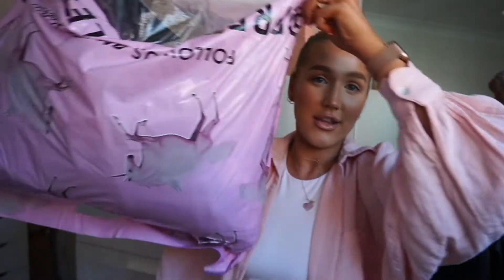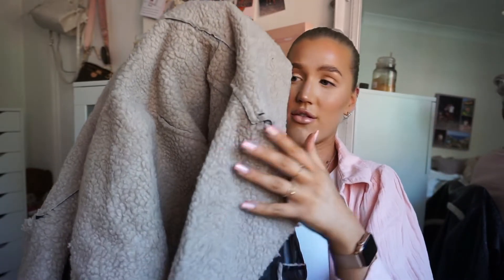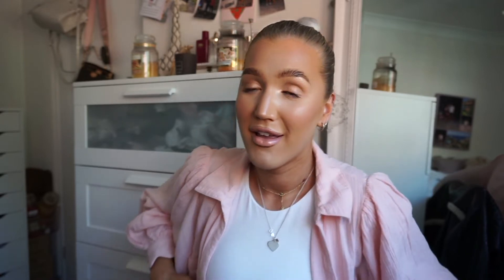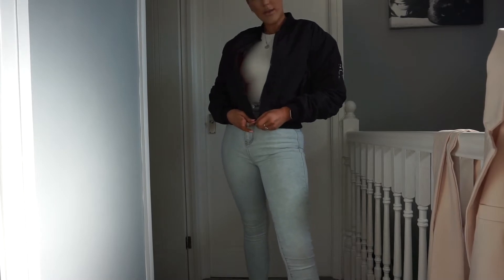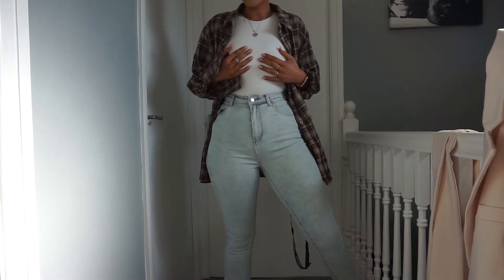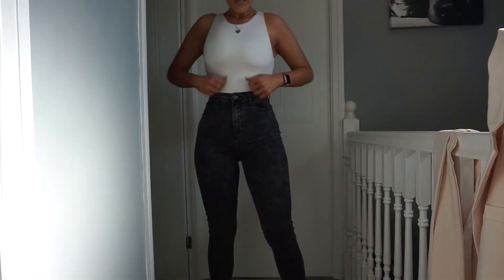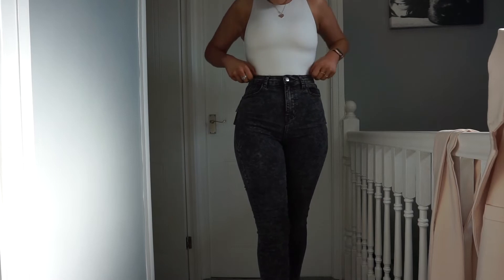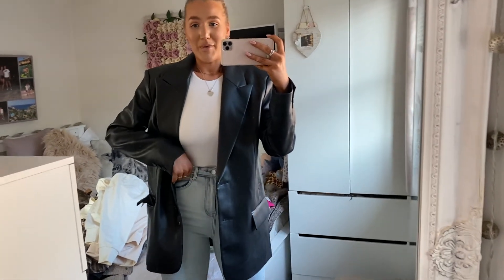PRETTY LITTLE THING TRY ON HAUL £100+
Hi everyone!! I hope you all enjoyed this video of the items I’ve picked from PLT for another collab with them! I’ve been so excited for these picks! I hope you enjoyed!! Let me know if this is something you want to see again in the future!